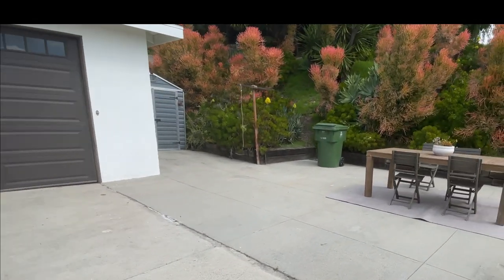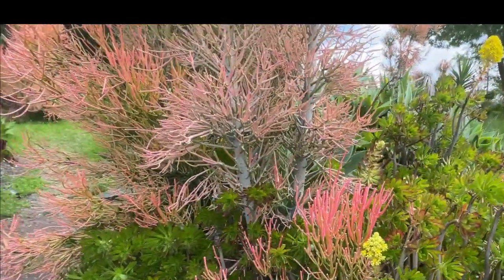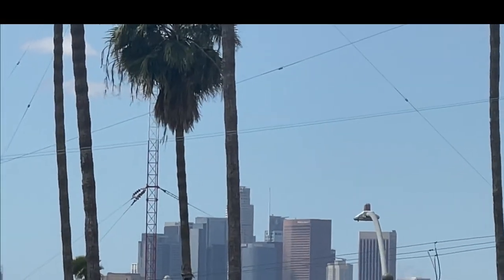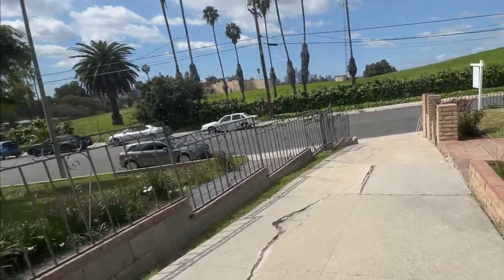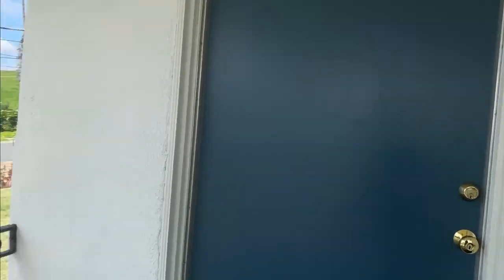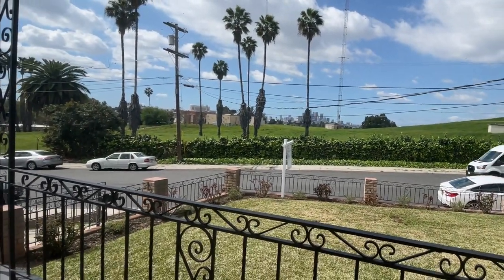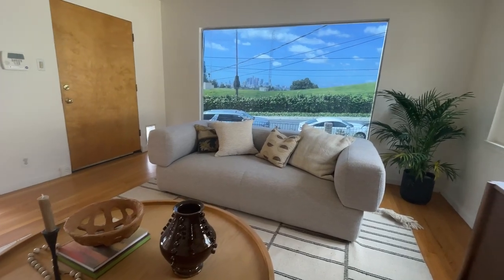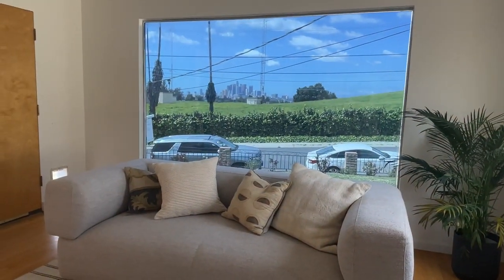What you get for $900,000 in El Sereno, Northeast Los Angeles, CA: Real Estate Open House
El Sereno Realtor in El Sereno, Northeast LA | NELA Home Tour: Stunning Views & Stylish Interiors
Property tour in El Sereno, this home has amazing views of Downtown Los Angeles.

Victoria Munoz Compass Agent DRE 01935537
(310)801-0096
Selling or buying real estate in L.A.